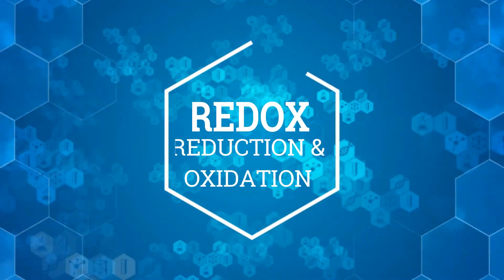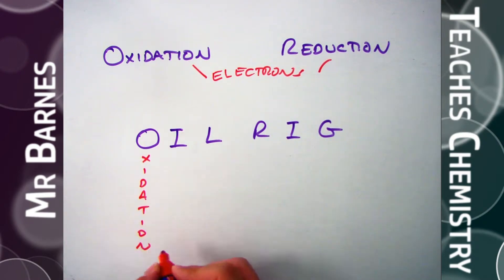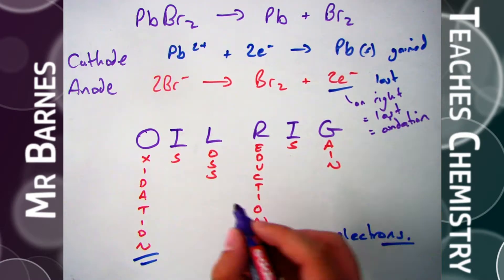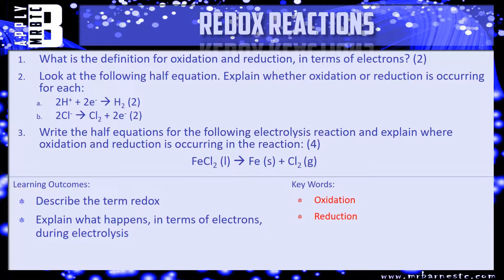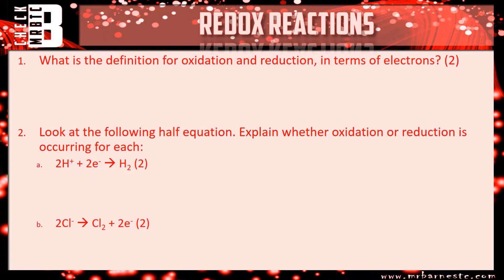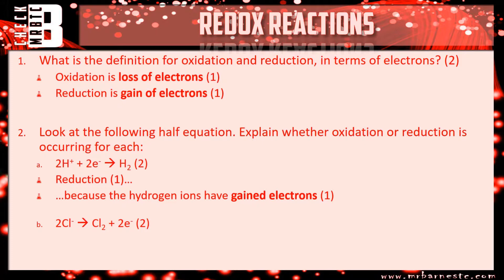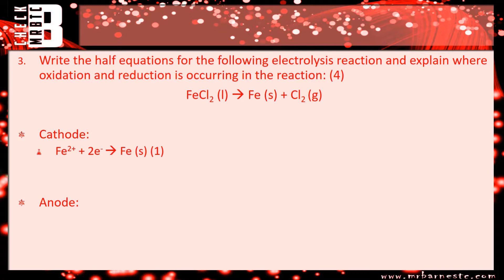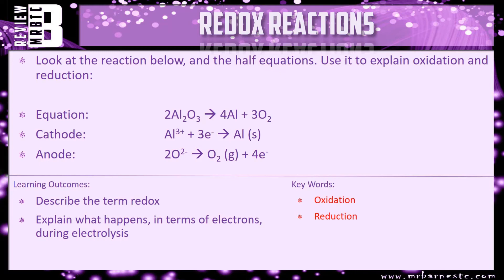GCSE Chemistry 1-9: Electrolysis and Redox: Oxidation and Reduction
3.28 Explain oxidation and reduction in terms of loss or gain of electrons